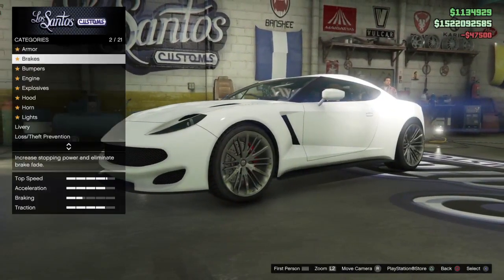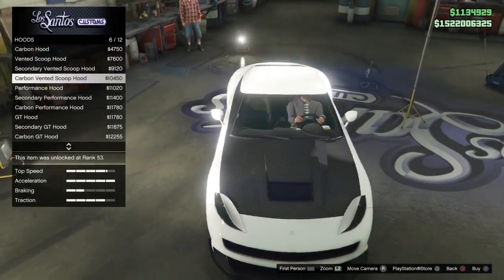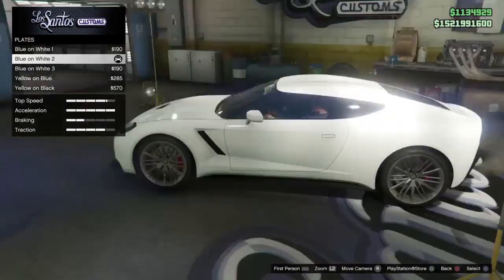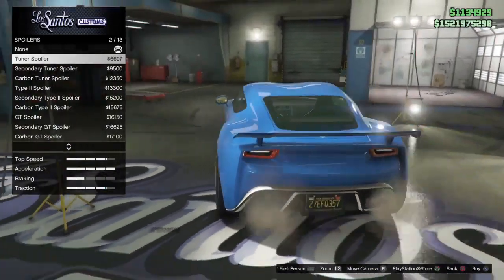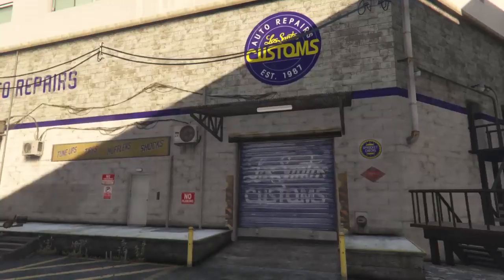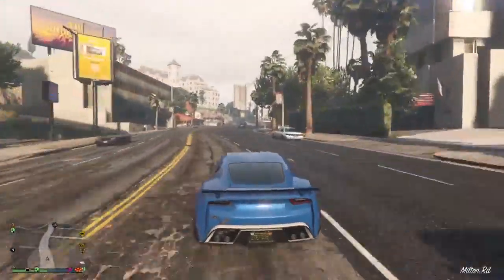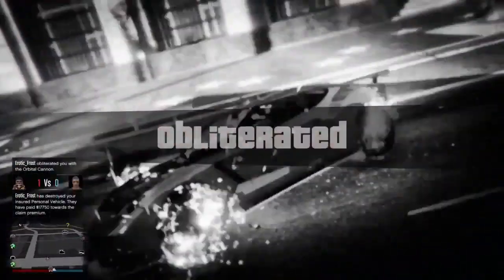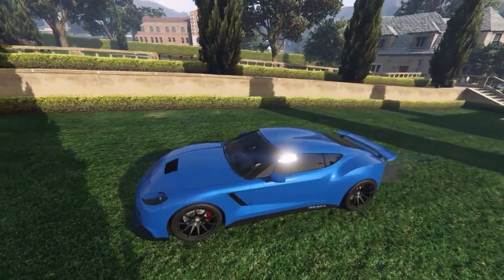GTA Online: Ocelot Pariah Review and Customization! ( NEW BEST SPORTS CAR )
I apologize for my voice sounding rough in this video, I have been sick the past week or so.